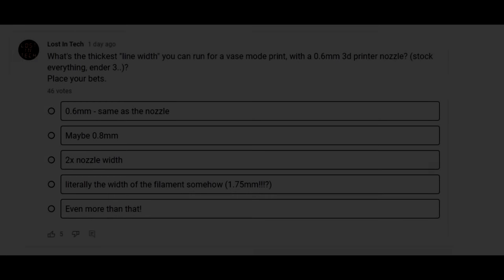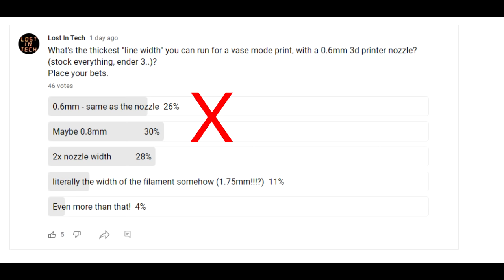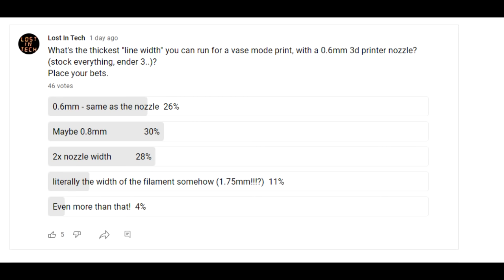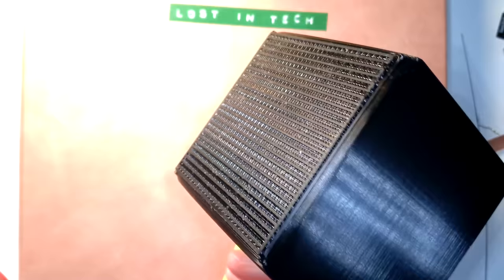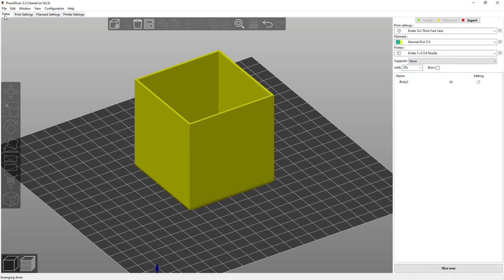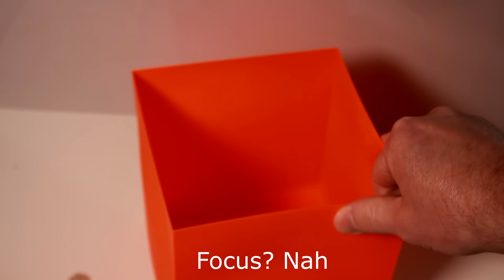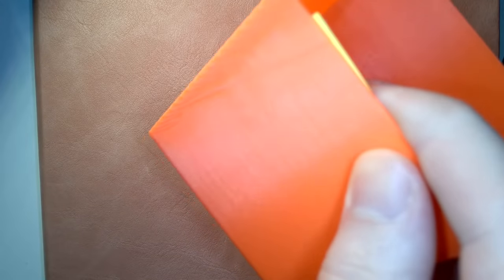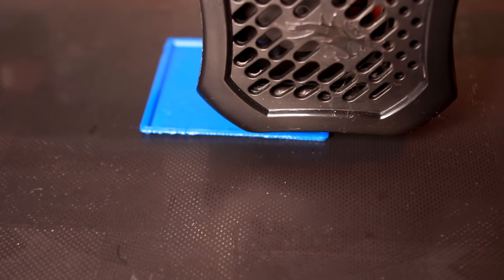EXTREME Vase Mode, Cura and Prusaslicer. What's the limit? 3D Printing Vase mode tests on Ender 3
In this video I do exactly what the title suggests, and try progressively larger settings for line width in vase mode, until I break something.

Vase mode, also known as "spiralize outer contour" for some reason in Cura, is a 3d printing mode that allows you to print one single wall, technically one single layer all the way up a piece. It's incredibly efficient because without any retraction and movements between extrusions, it's fast.

But it has some drawbacks. Let's have a go at solving some of them.

Also features some tips on how to get the bottom not to fall out, and other stuff.

If you voted in the poll you may be surprised to find that most of you...well. watch and find out!

Chapters:
0:00 - intro and survey
0:23 - Obligatory disclaimer
0:37 - Mission brief
0:58 - Survey results
2:10 - Some initial tests
2:41 - Dealing with the bottom
3:20 - Rafts
4:02 - Initial layer flow
4:19 - Dealing With Detachable bottoms
4:54 - Let's talk Prusaslicer
5:55 - Going thicker
6:10 - Breaking Cura
6:48 - Yes...even thicker
7:38 - Artefacts
8:00 - GAME OVER
8:20 - Or not
8:50 - Summary